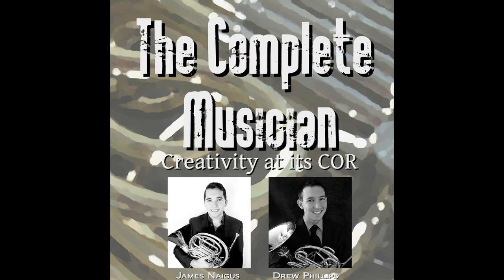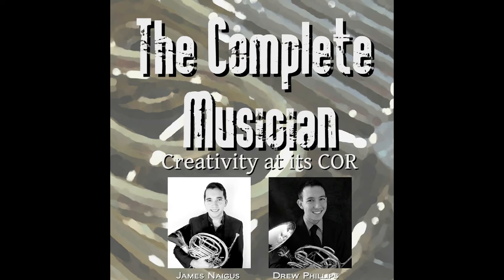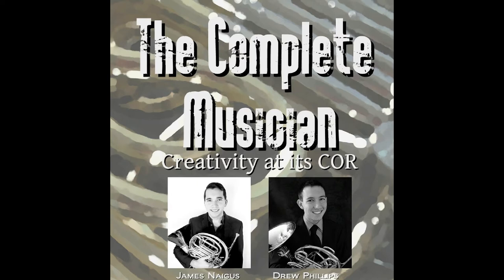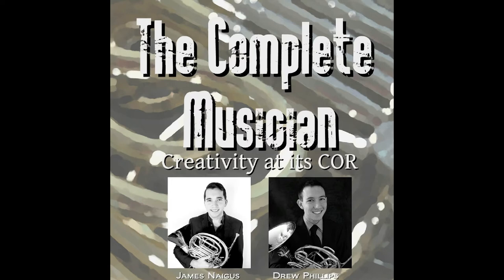The Complete Musician Podcast - Episode 19: Miniseries - Rhythm!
You know what they say, “When the going gets tough, the tough get podcasting” and we have certainly gotten tougher (or maybe everyone around us is getting weaker at the end of the school year)!  Here’s another episode of the The Complete Musician podcast for you to stab with your fork, taste, chew up, and spit out (but don’t really, because gross).  We are continuing our technique Miniseries on exercises to improve rhythm for yourself and your students, because playing Gershwin endlessly on repeat ain’t cuttin’ it!  We explore how to use the metronome to make practice fun and do exercises with friends and by yourself to improve your rhythmic accuracy!  We are totally late on getting this out, so enjoy that fact that this is totally not at the beginning of the semester!

Featured in this episode: musical things and stuff (and why you always end sentences with stuff), how to catch the rare Pokemon Tubatrill and Tremotuba, interrupting fanfares with bad tone, metronome usage that is fun, the Jeopardy theme, sad instrument lists, very stylishly dressed garden decorations, Furbies and how they scream, improvisation games with rhythm, and clapping games!

We are on iTunes!